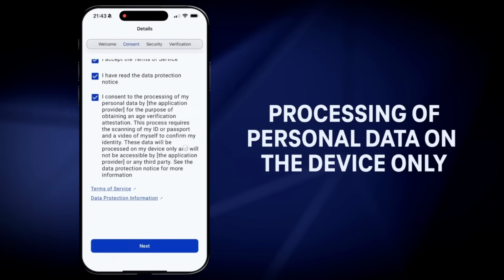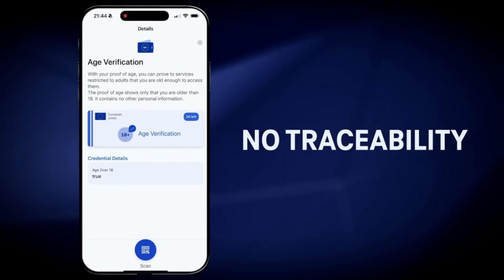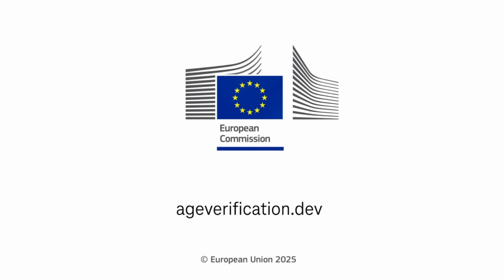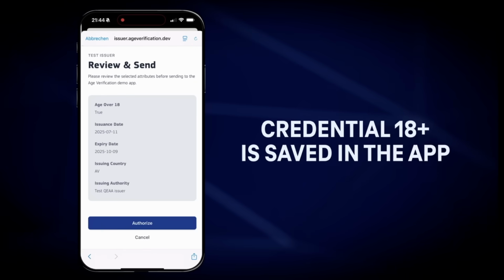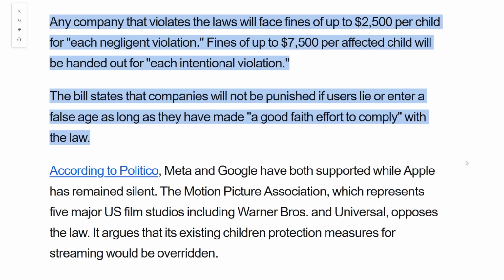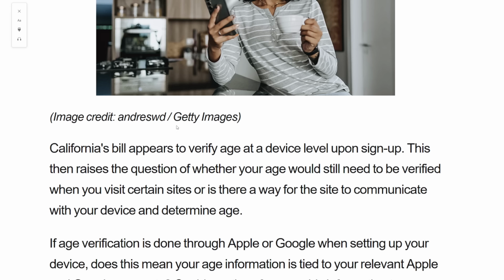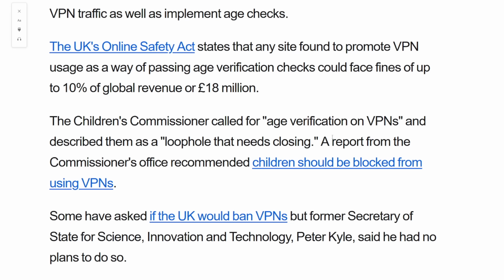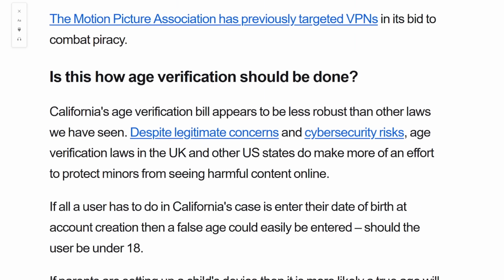Age Verification WITHOUT an ID!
►The Europian Commission has made age verification without IDs. They developed an app that allows you to verify your age without having to keep any of your personal information. The app is a digital idenity wallet that can be used to verify your age on any website or service. Let me know what you guys think about this situation in the comments below.